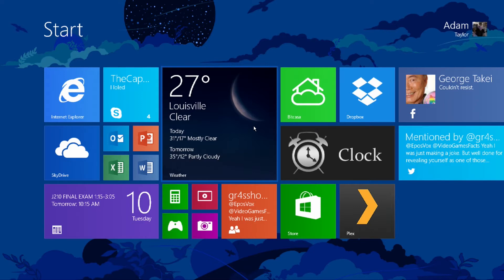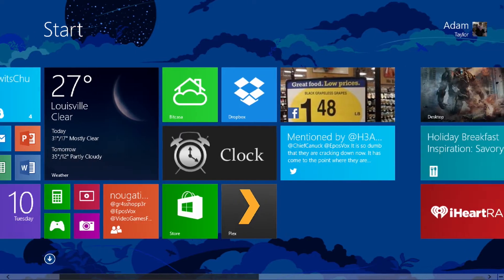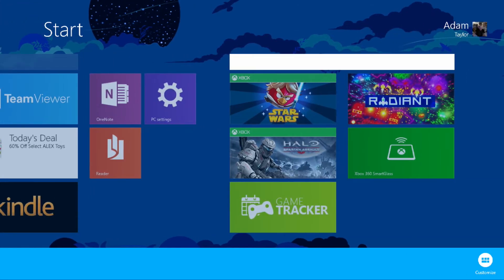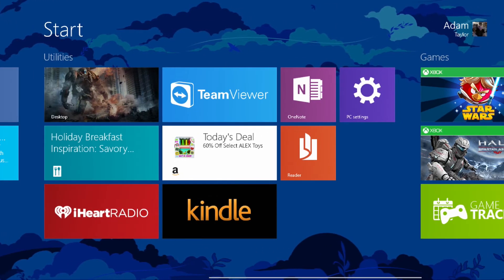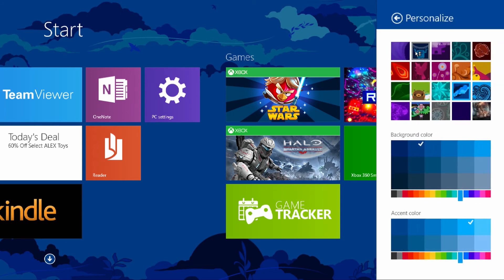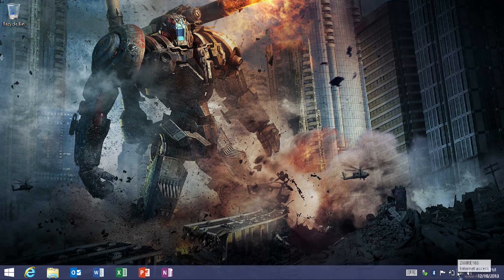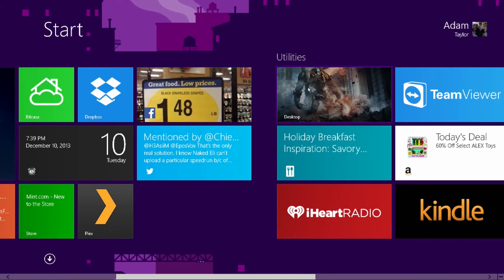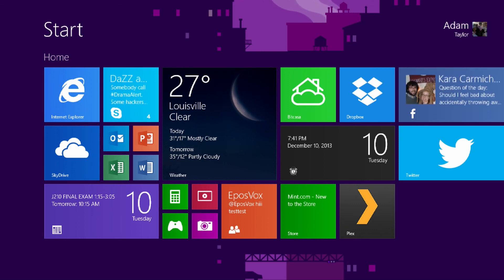Windows 8.1 Basics - An Overview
It's not that bad!